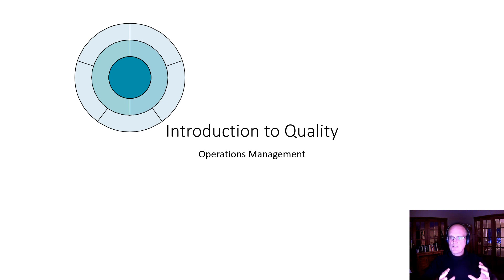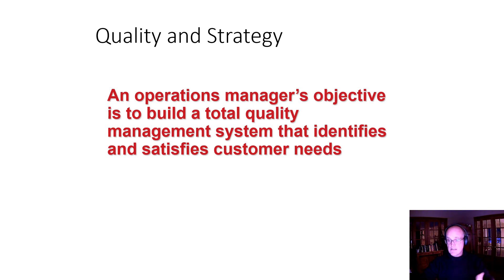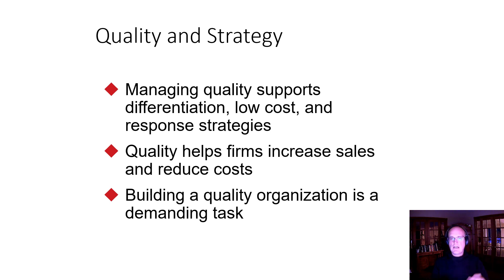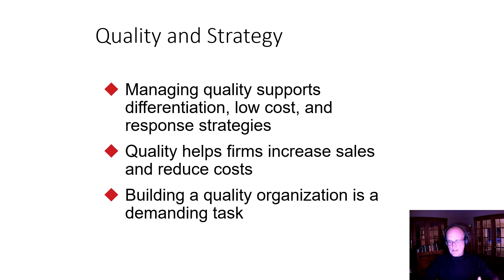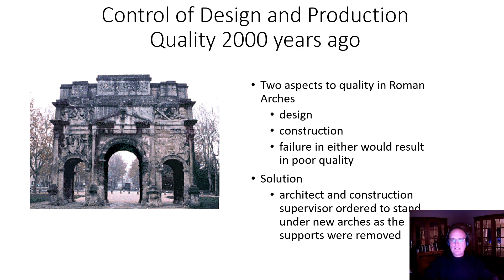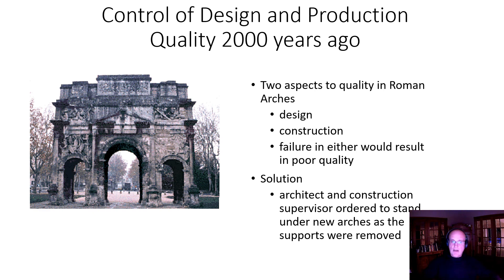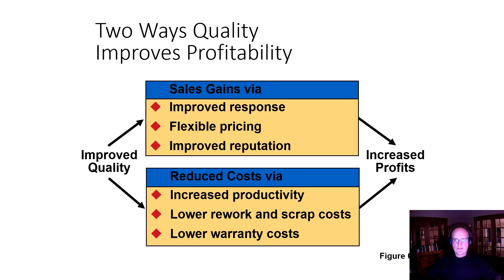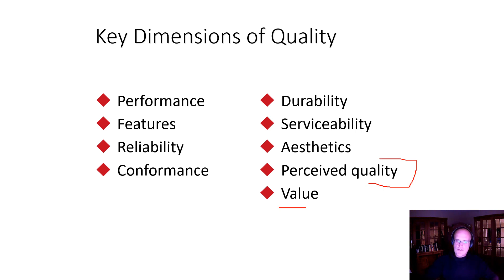Introduction to Quality in Operations Management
In this video Mike provides an introduction to the definition of quality and the function of quality management in the context of Operations Management.